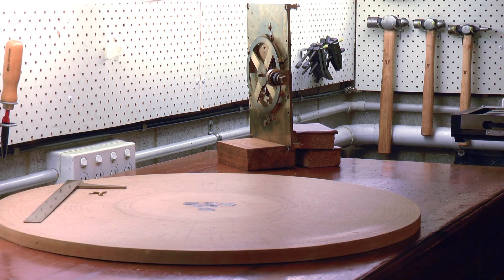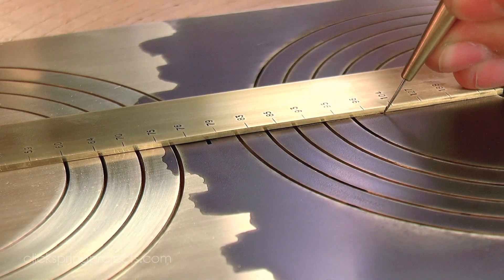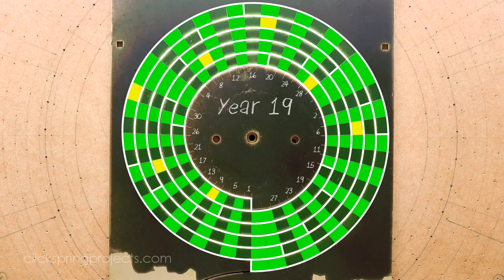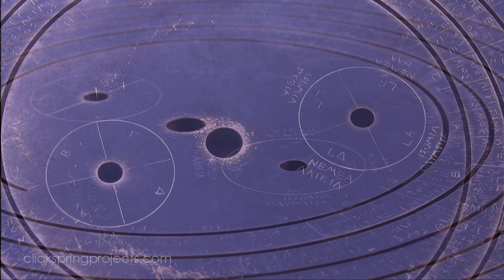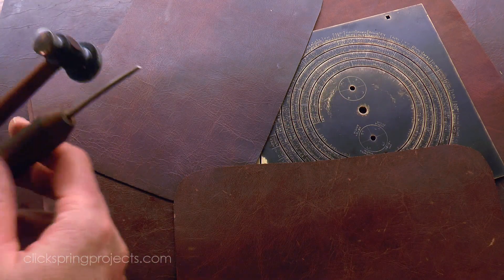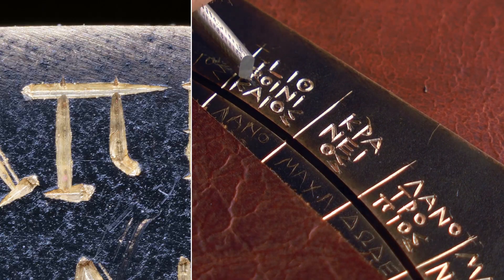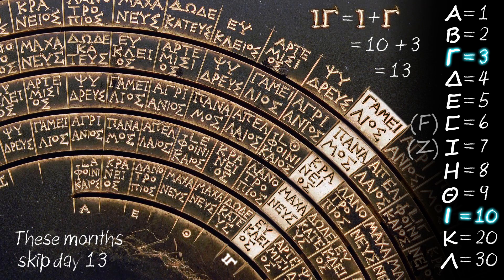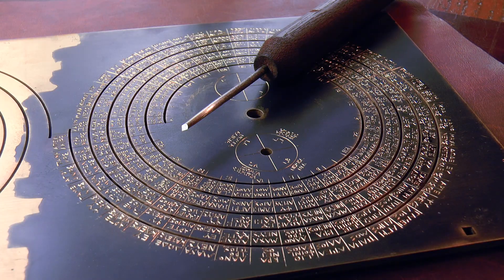The Antikythera Mechanism Episode 11 - Inscribing The Back Plate - Part 1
Hi Folks,

Pack your sandals for the Hellenistic world, and be sure to bring the translator! We're off to learn about the Metonic calendar...

παρακαλώ απολαύστε!

Cheers,
Chris.

A very special thank you to Patrons:

Glenn Trewitt
Christopher Warnock
Guy Loughridge
Peter John Richardson
Adam Slagle
Thomas Veilleux
Robin Haerens
Mark Coburn
Bogdan Dan
Steven R. Crider
Gary Levario
Pete Askew
Jeff Armstrong
Rudolph Bescherer Jr
Robert Petz
Ralph McCoy
Jim Popwell
Bradley Pirtle
Alan Carey
PaxAndromeda
John A McCormick
Thomas Eriksen
Michael Hardel
Tim Ball
Dominik Rogala
Xanadu-King
Eric Witte
Peter
Grant Michener
Jonathan Teegarden

References:

- Counting Months and Years: The Upper Back Dial of the Antikythera Mechanism1 M.T. Wright 2005

- "IG" XII, 1 913: An Astronomical Inscription from Hellenistic Rhodes - Alexander Jones 2006

The Keskintos Astronomical Inscription Text and Interpretations - Alexander Jones 2006

- Calendars with Olympiad display and eclipse
prediction on the Antikythera Mechanism - Freeth et al 2008

X-ray Tomography of the Antikythera Mechanism - Andrew Ramsey 2012

On the epoch of the Antikythera mechanism and its eclipse predictor - Carman & Evans 2014

Eclipse Prediction on the Ancient Greek Astronomical Calculating Machine Known as the Antikythera Mechanism - Freeth 2014

- The Antikythera Mechanism: the CONSTRUCTION of the METONIC POINTER and the back PLATE spirals - M. ANASTASIOU et al 2014

The Back Dial and Back Plate Inscriptions - Anastasiou et al 2016

- The Back Cover Inscription - Bitsakis/Jones 2016

The Calendar on the Antikythera Mechanism and the Corinthian Family of Calendars – Iversen 2017

Revising the eclipse prediction scheme in the Antikythera mechanism - Freeth 2019

The Back Plate Inscription and eclipse scheme of the Antikythera Mechanism revisited - Iversen/Jones 2019

"The Antikythera Mechanism, Rhodes, and Epeiros" - Iverson, P 2020